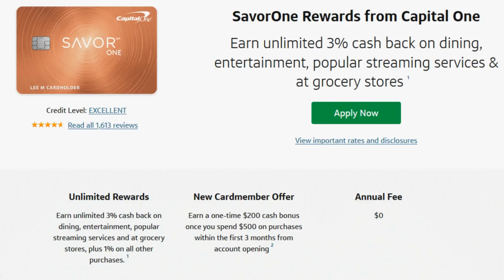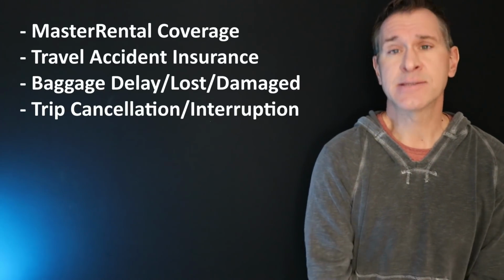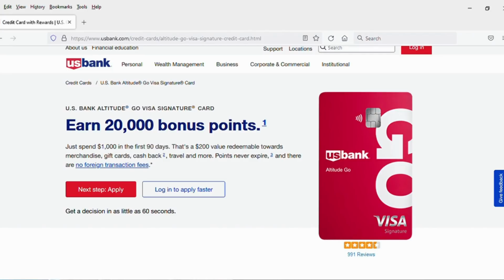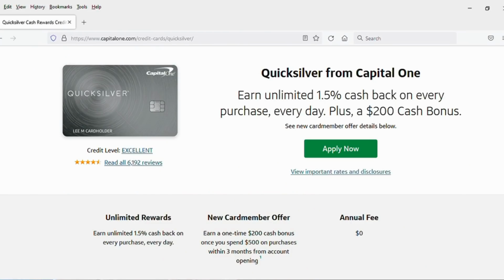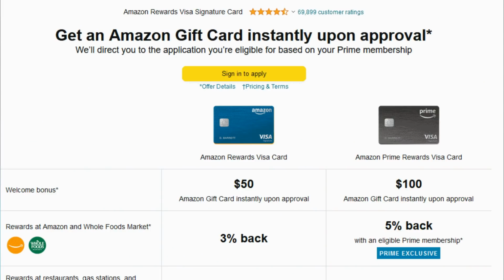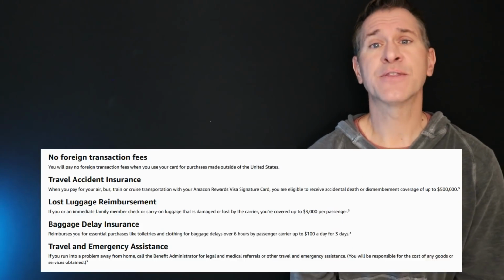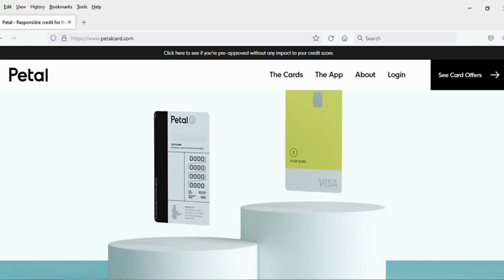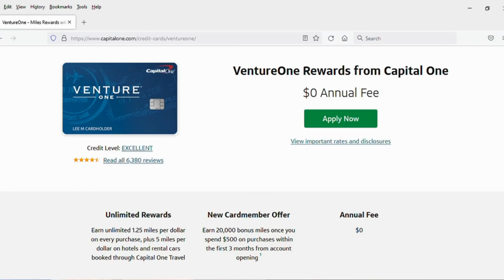BEST No Annual Fee + No Foreign Transaction Fee Credit Cards 2023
[Click "See More" for Ad Disclosure] If you are approved for your next credit card via one of the links below, we make money:
ADVERTISER DISCLOSURE: This video may contain links through which we are compensated when you click on or are approved for offers. The information in this video was not provided by any of the companies mentioned, and has not been reviewed, approved, or otherwise endorsed by any of these entities.

NOTE: Information in this video is not guaranteed; we have attempted to confirm all information to the best of our ability but we could simply be wrong or the information could be outdated by the time you watch this video. We are doing our best here, but check our work!